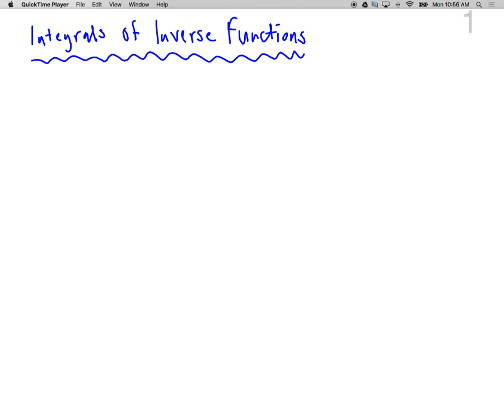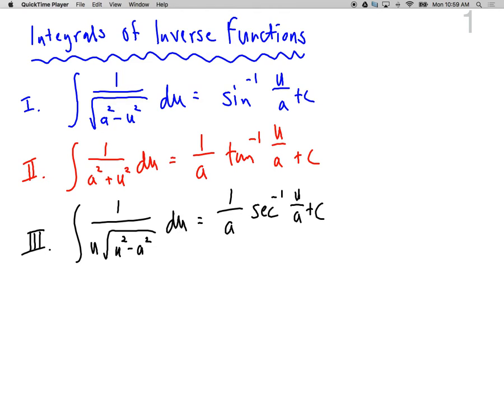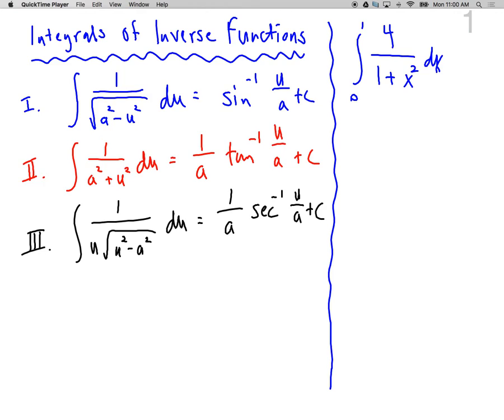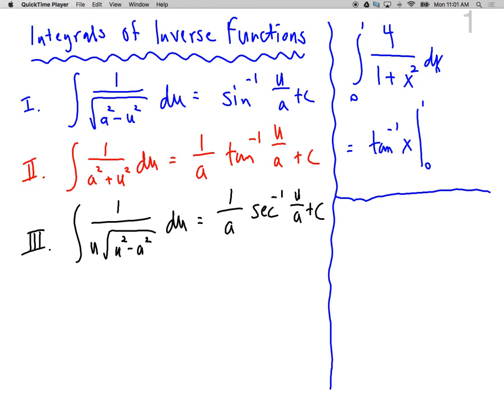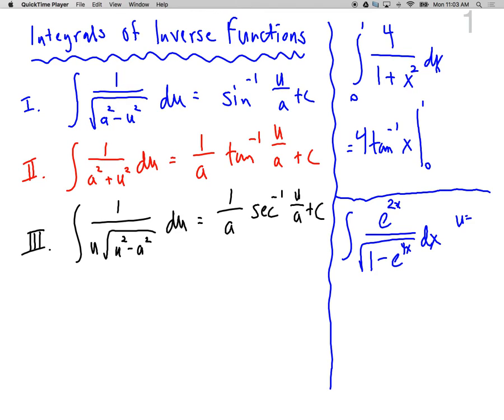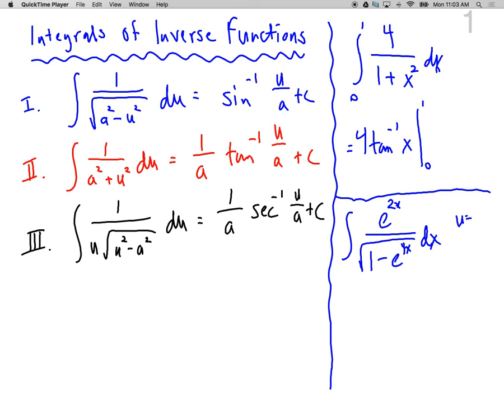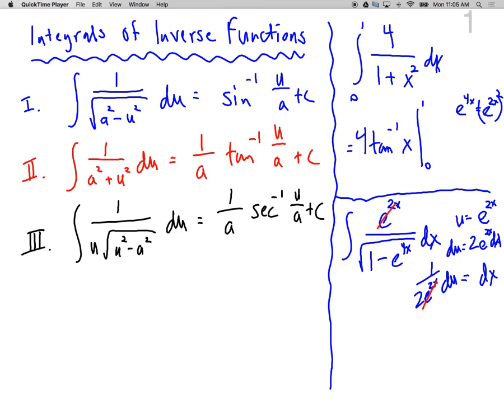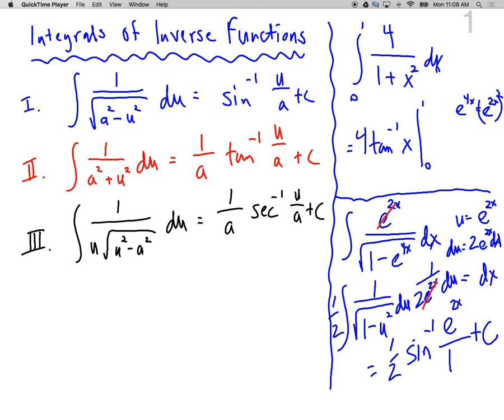Section 5.7: Integral of Inverse Functions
Integral forms for inverse functions.